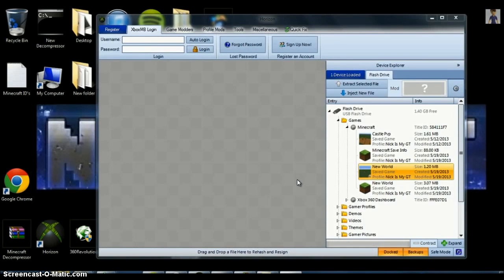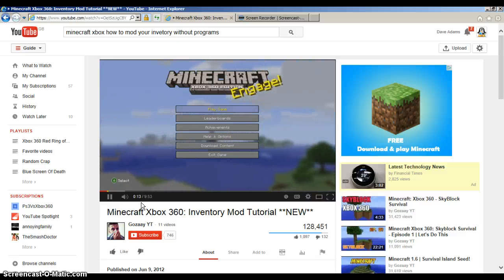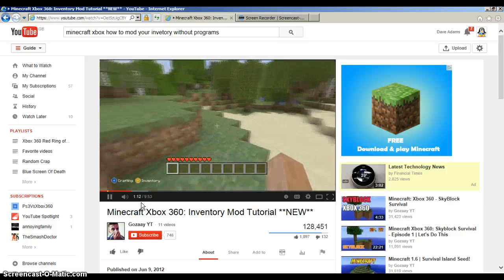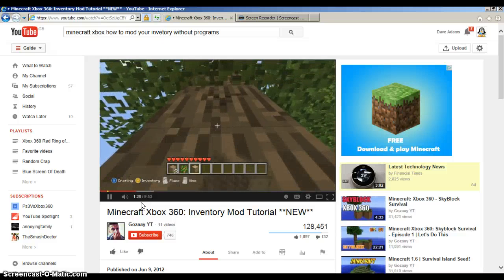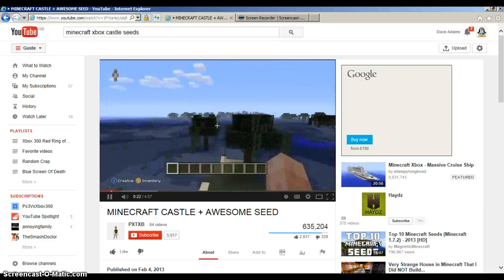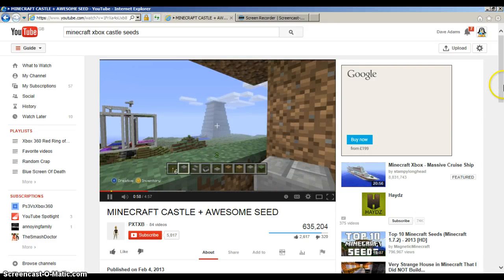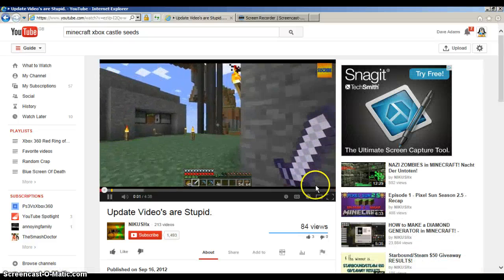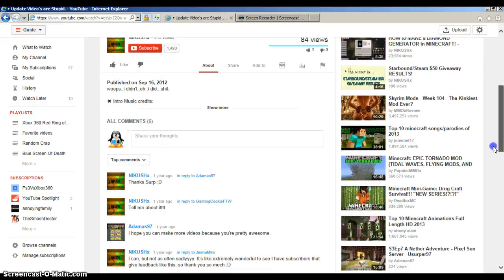minecraft gaming lemon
vidios in my vid